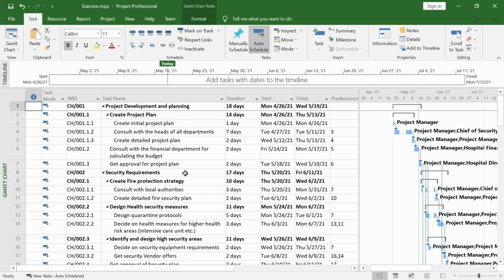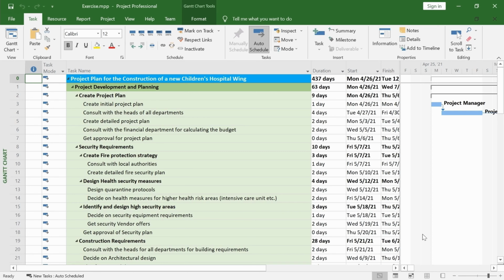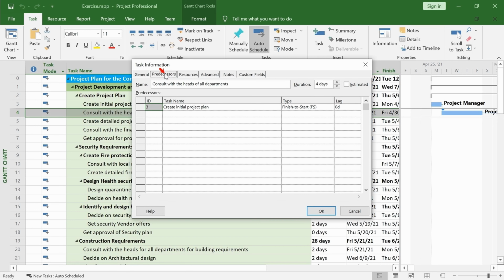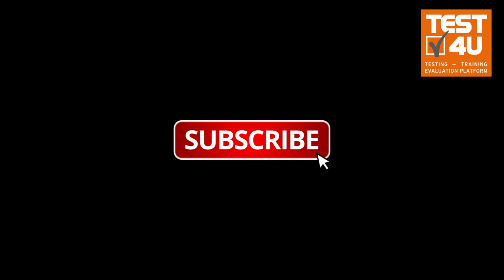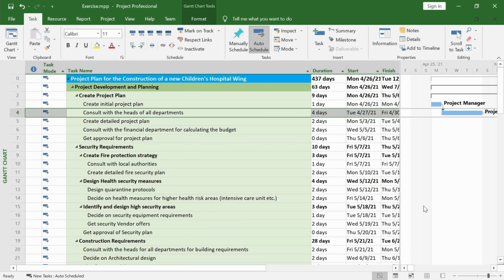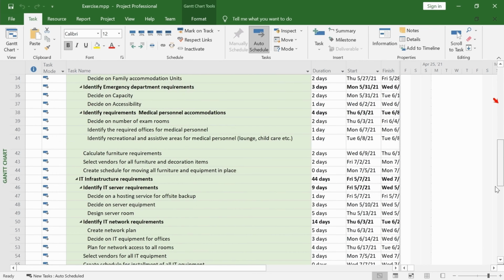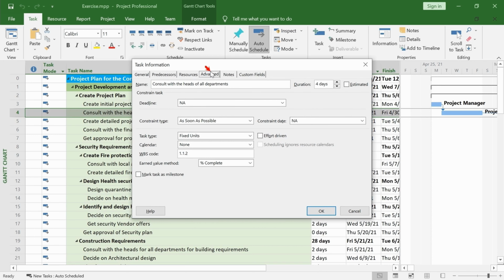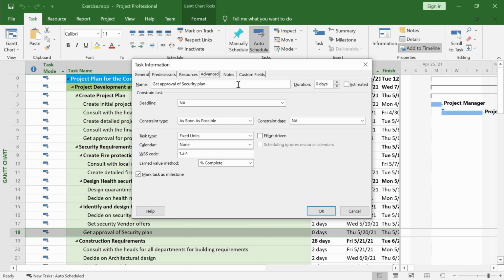Microsoft Project 2019 Tutorial part 8 – Advanced Task Options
In this tutorial we will learn about some advanced task options. Such as task priority, task lag and lead, date constraints and more.

This video is the eighth part of a series of tutorials on how to use Microsoft Project. It is aimed to beginners but going forward the level of difficulty will rise gradually.